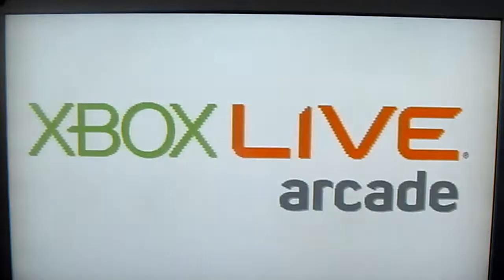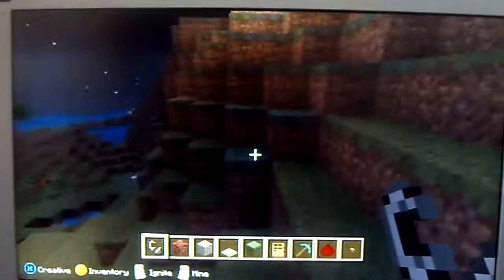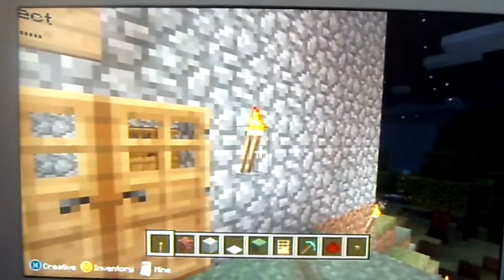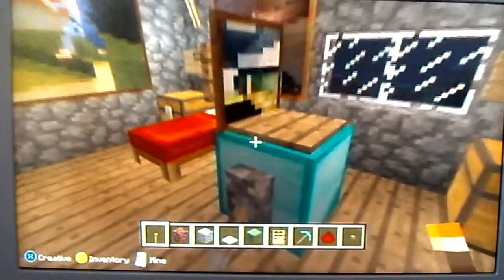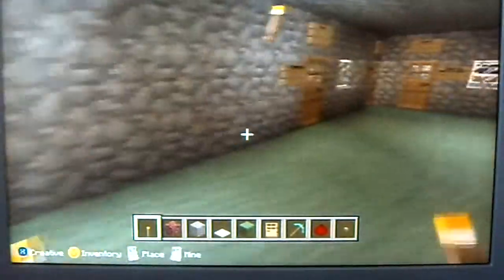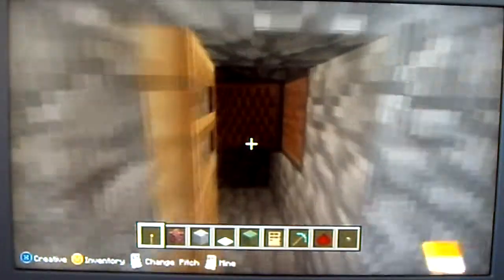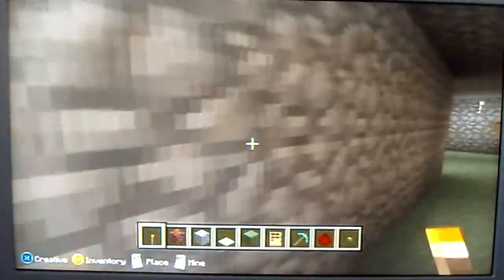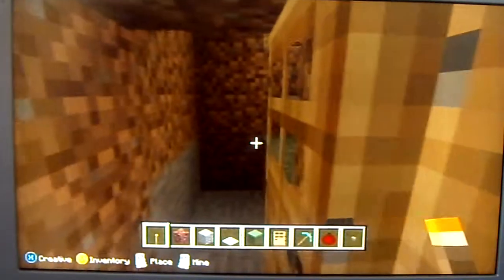minecraft xbox hotel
join tommyflewer5 on xbox